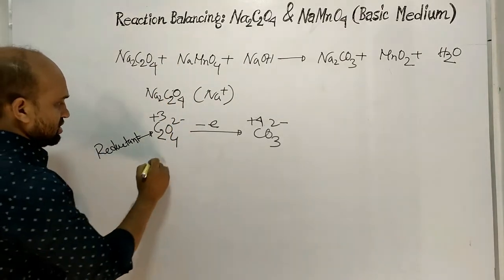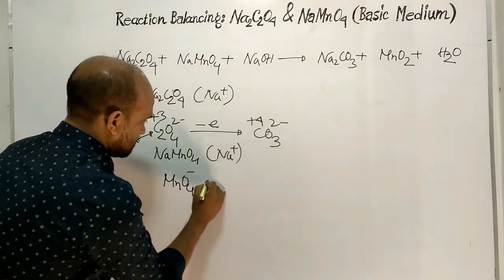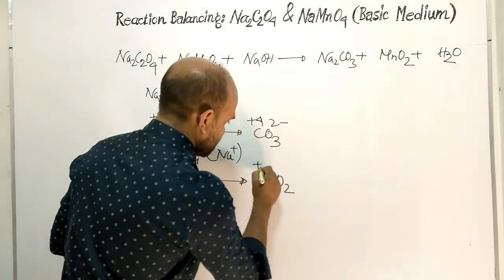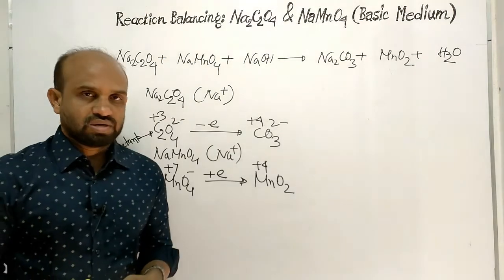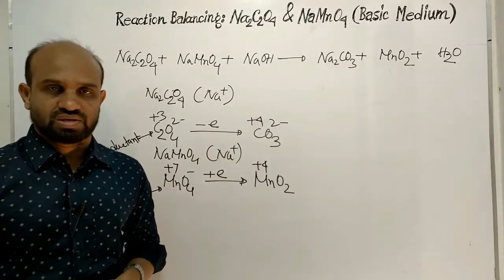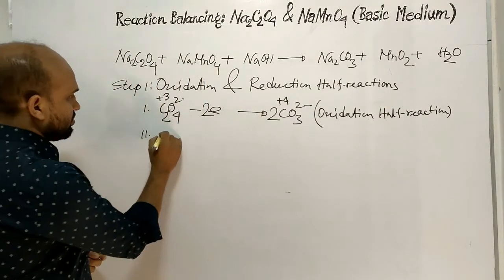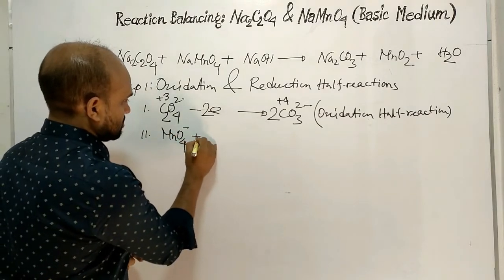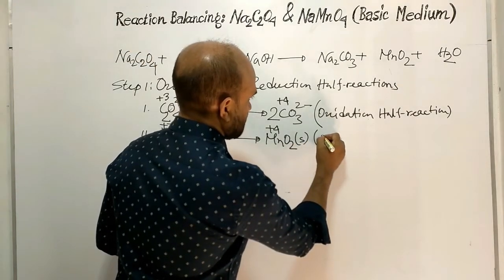Lesson 28: Reaction Balancing: Na₂C₂O₄ & NaMnO₄ | Topic: Redox Reaction | Quantitative Chemistry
Reaction Balancing: Na₂C₂O₄ & NaMnO₄ (Ion-electron method Or Redox reaction method)